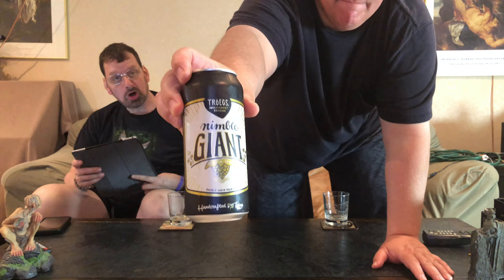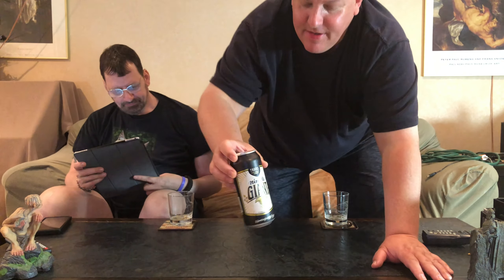Nimble Giant - Jimm and Dave's Beer Review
Tröegs Independent Brewing
Nimble Giant

Style: American Imperial IPA

9.0% ABV

69 IBUs

Malt: Pilsner, Vienna

Hops: Azacca, Mosaic, Simcoe

Yeast: House Ale

Color: Deep Orange